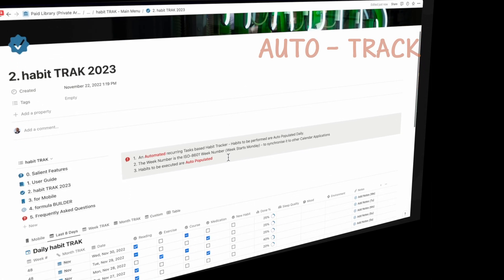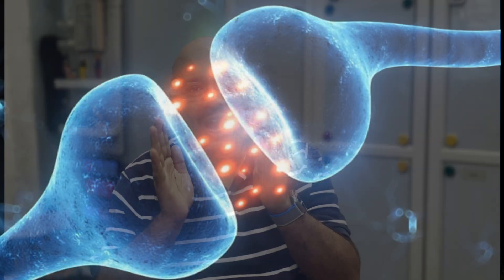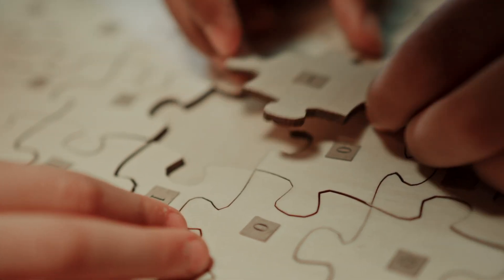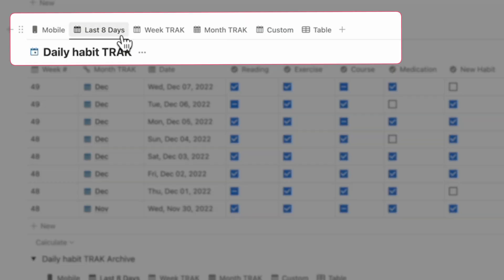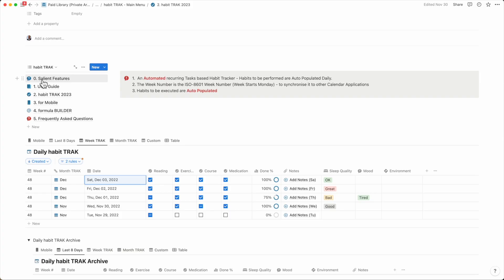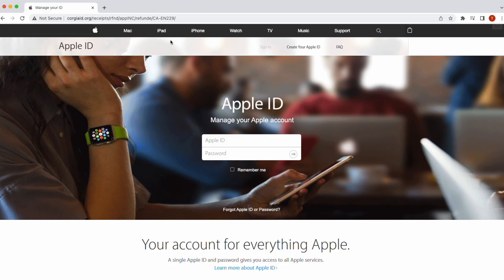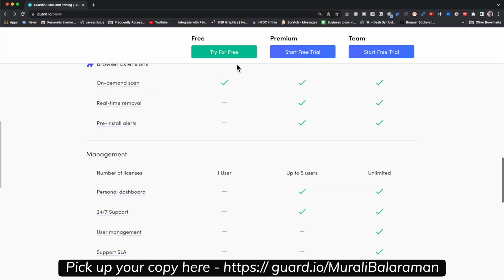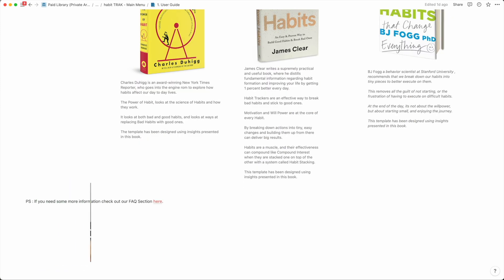My perfect Automated and Gamified 2023 Notion Habit Tracker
You can pick up your copy of Guardio, by using my

Video Description -
In 2023, this Habit Tracker can make the difference between good and great. I have rebuilt this grounds up, with Notion's latest features including Recurring Templates. It has a fantastic User Guide embedded with Video, and a Notion Formula Builder, which I show you how to use.

If you are looking for free or premium templates, check them out from the links below -

FREE and PAID Premium Notion Templates

On my website, you will find many free templates and paid productivity systems that are really advanced that have taken me months to create after learning Notion really well.

For example - some of these include -

My objective is to support you through your personal or Entrepreneurial growth, which I do through my YouTube Channel, Templates, and Consulting Advisory practice that helps you bring forth best practices from leading consulting firms that  I have been exposed to.